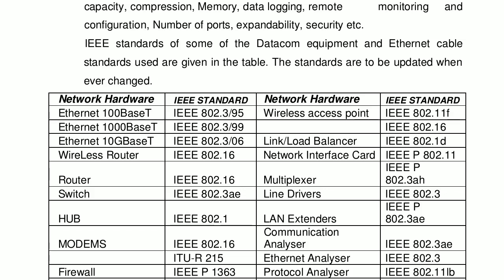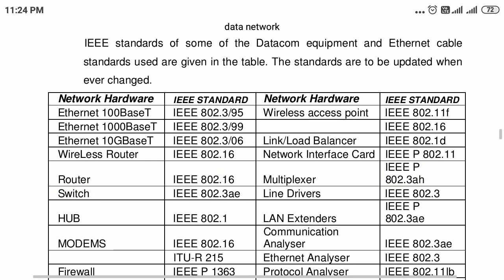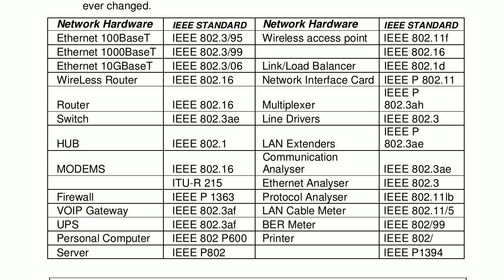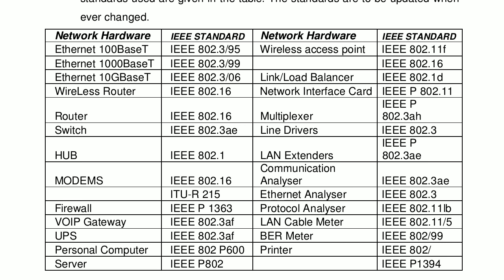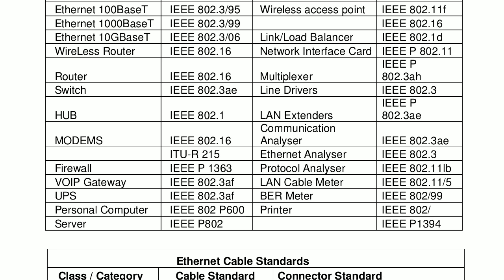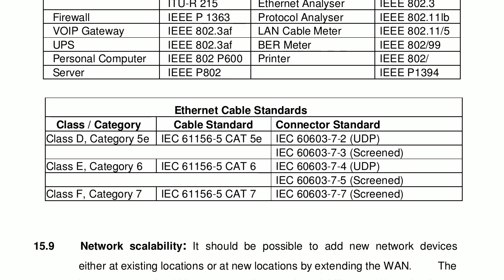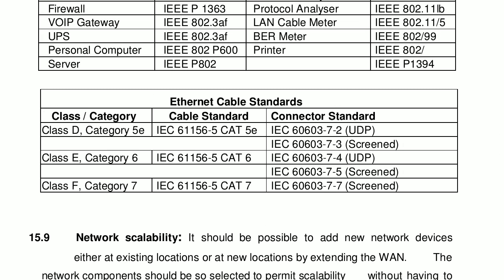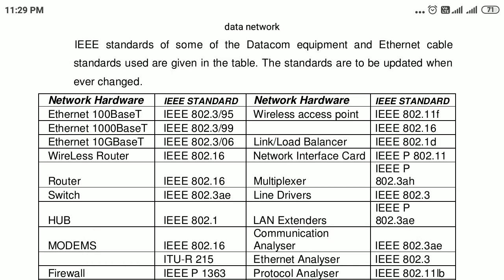Network hardware equipments and IEEE standard number